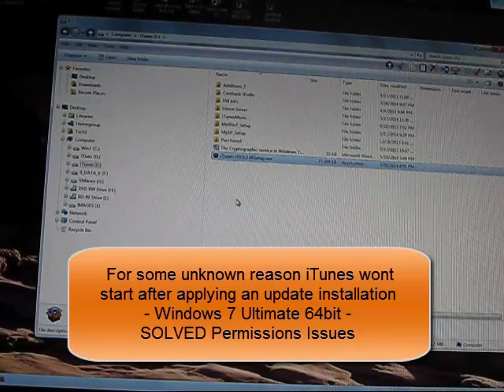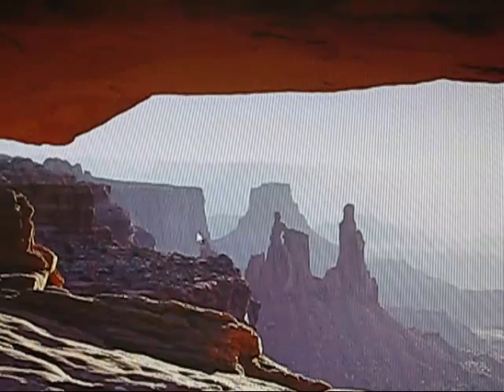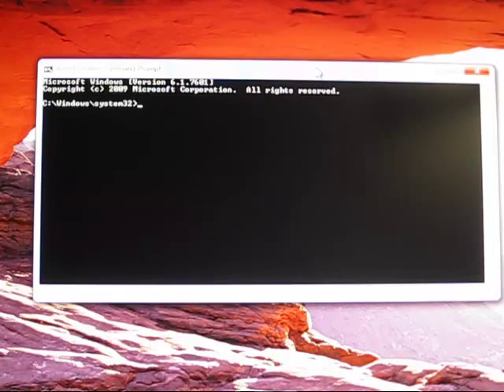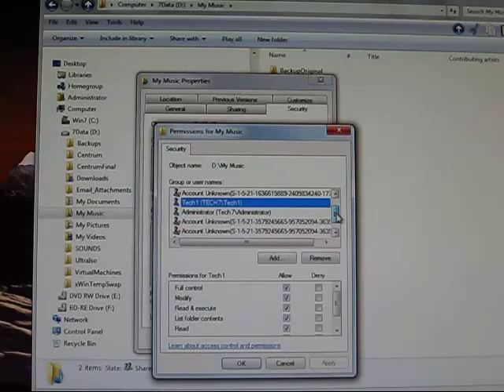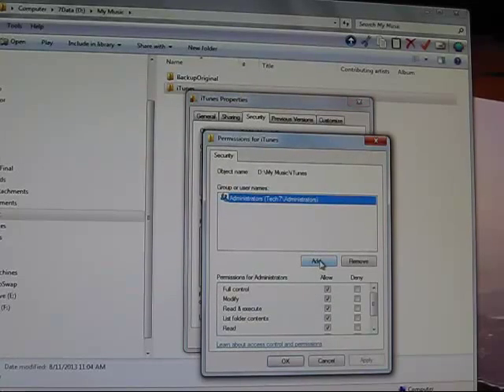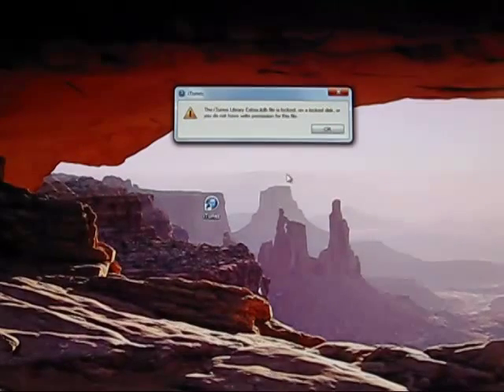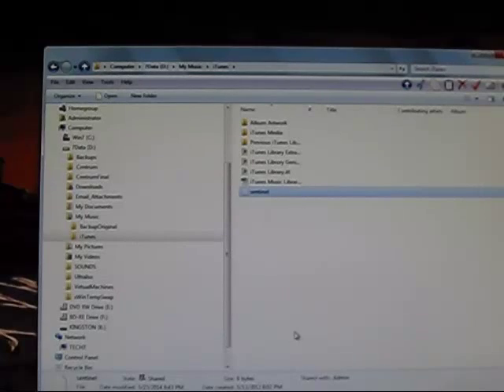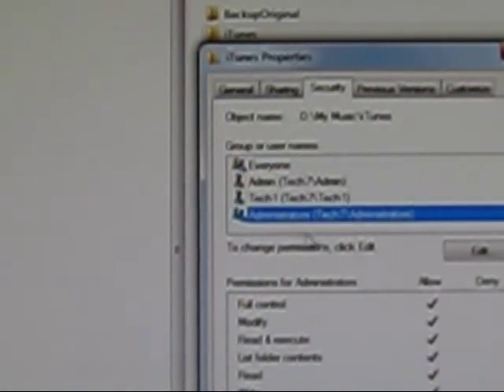iTunes Wont Load or Run After Upgrading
iTunes Won't Start Permission Settings Win 7 64bit

You've Tried: Uninstalling & Reinstalling iTunes, Start iTunes in Safe Mode, Stop iTunes process from running, Created a new user and install iTunes from that new account, Run: sfc /scannow

When trying to run iTunes after an update or new install, the program won't open. You may get the initial agreement screen, and maybe then the setup progress indicator, which ends abruptly, and nothing else happens. No error messages or codes, nothing at all.  Or you may get a message that iTunes is unable to open the .itl library due to permissions. This usually happens when the iTunes database has been moved to anything other than the default location.

When looking at the running processes, you may see only the iTunesHelpr program running, and if you watch this screen when you start iTunes you will see the iTunes.exe program momentarily try to start, then end.

I have seen this to be a Permissions issue when using a restricted standard user account in Windows 7, which may be an issue with other Windows versions as well.

To make this fix go smoothly, it is best to Activate the Hidden Administrator account and log on to that account.
Note: You really shouldn't use this account for anything other than troubleshooting and diagnosis.

We will be checking and setting permissions for your iTunes Media database location (not the installed program location). Since you can't start iTunes, you won't be able to check to see what that was.

The DEFAULT location- did you move yours? For Windows 7, this is: C:\Users\username\My Music\iTunes\

In my example, my location is here: D:\My Music\iTunes

Note: I move all my data to a separate drive other than my operating system, as it just makes life easier when you are backing up and restoring, disaster recovery.

But basically, we want to focus on the Allow rather than the Deny aspect.

We want to see what our folder permissions are set to for your Parent Folder and iTunes Folder. The Parent folder(s) should be owned by the Administrators group, and the iTunes folder should be owned by the user who created and/or uses it, namely the standard restricted account.

Assuming you have only ONE standard account and ONE Admin account -not including the hidden- At a minimum, you should see the following 3 accounts:
Administrators
Name of your Admin account -mine is Admin
Your username account -mine is Tech1

If not there, add them and give full permission by selecting the full box.

Now the important one: the iTunes folder. This folder needs to be owned by the standard user, so do the same thing you did for the parent folder, and apply the permissions

If you see any padlocks on files and/or folders, then the permissions still need to be done.

Important Note: The owner of a file or a folder is the highest permissions holder. Regardless of whether the permissions on the folder allow the owner to open the file or folder, the owner can always reset the permissions via the file or folder's Properties dialog box. The default owner of a file or folder is the person who created the resource.

Unknown User accounts -S-1-5-21-XXXXX- showing up with permissions
Are you running iCloud services or have iTunes sharing to the network? Are you sharing your drive or folder to other computers in a workgroup or network, maybe sharing to an Xbox (via Media Center extension)?  If you say 'yes', then that might be your unknown user; It's not a literal person, it's the other machine on your network.  So don't worry about them, just ignore them. BUT if you say 'no', get network management software to see if you have any intruders for malware, virus, and/or check your router's logs.

Maybe a software/service sets a specific user account on these files; after changing OS or removing this user account on the computer, they also cannot be resolved.

Additionally, this issue can also be caused by File system ACLs  -Access Control List- on the hard disk, but since the account is deleted, it can't be resolved to a username.

You can try to use the Microsoft Utility Tool -SubInACL- to remove them.

Take owner command: if you encounter a file or folder that doesn't allow you to take ownership, the takeown command-line utility can often get the job done. To use it, open an elevated, administrator Command Prompt by clicking Start, All Programs, Accessories, then right-clicking on Command Prompt and selecting Run as Administrator. Next, use the cd command to change to the directory/folder that contains the file or folder, and enter:

takeown /f filename